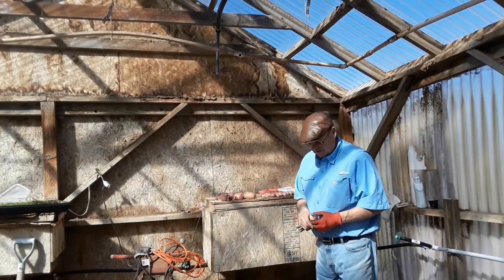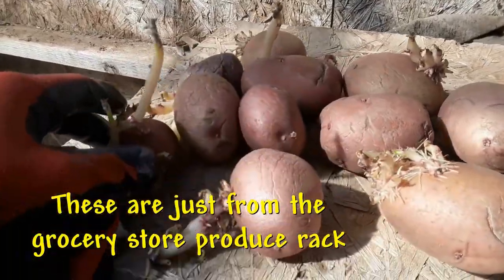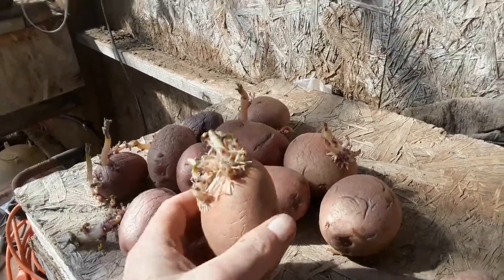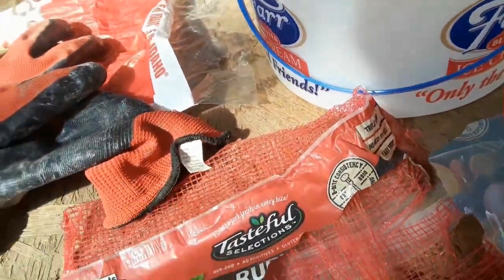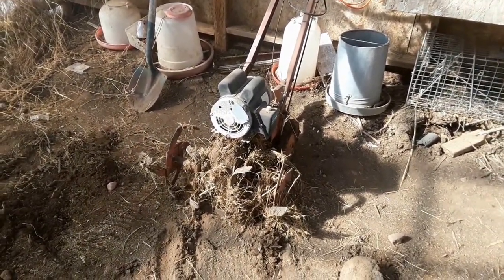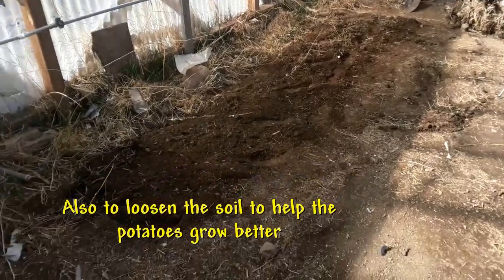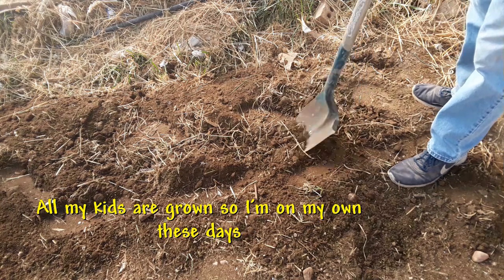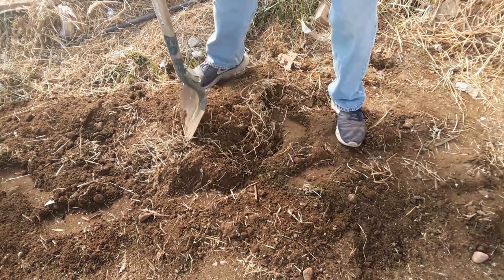Planting Potatoes the way Daddy taught me when I was four years old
We all have fond memories from our childhood.  One of mine was helping my Dad plant potatoes when I was four years old.  Today, whenever I plant potatoes I always think back on that experience when he taught me how to plant potatoes.